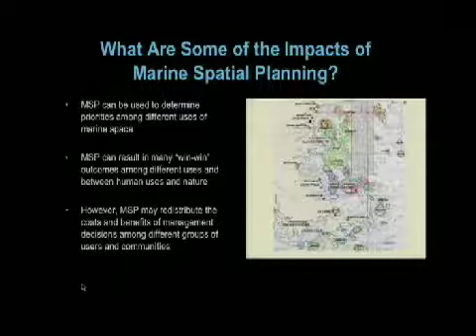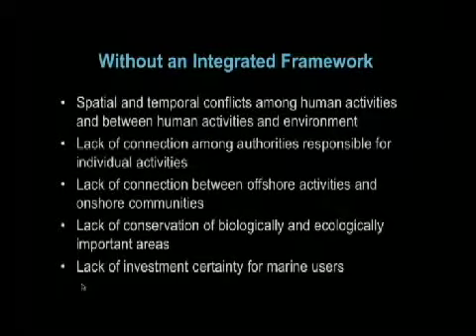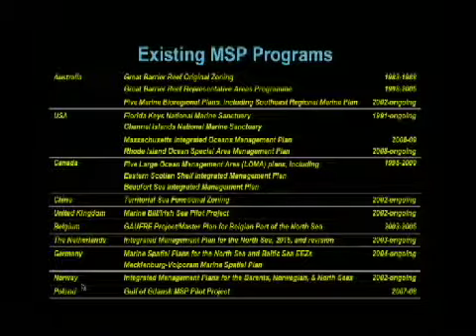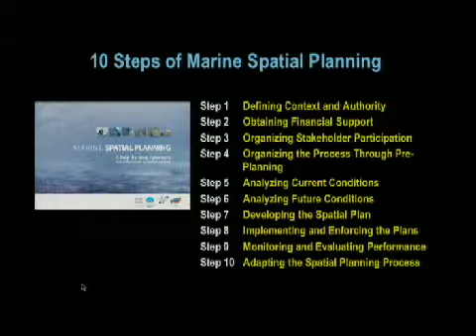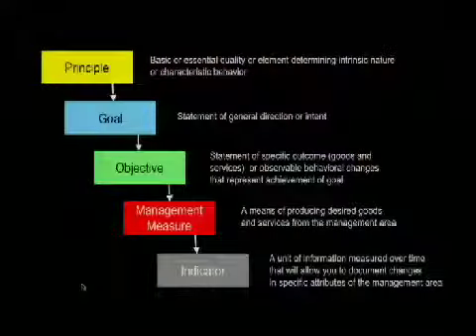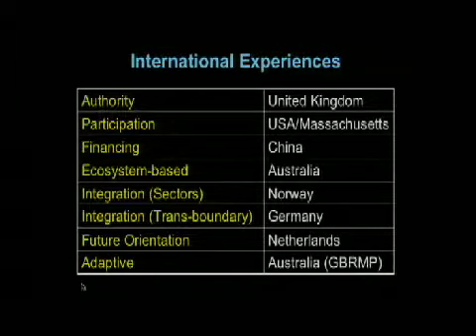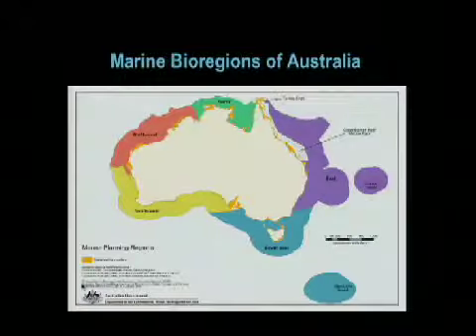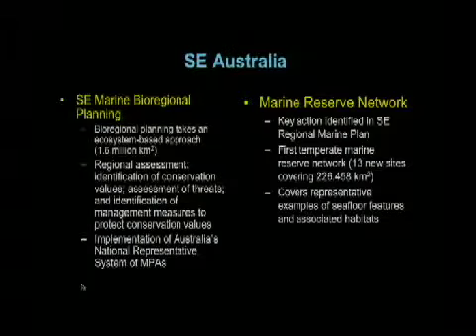04 (of 10) Marine Spatial Planning Presentation Jan 14, 2010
Speaker: Charles "Bud" Ehler

SFU Harbour Centre, Vancouver, BC